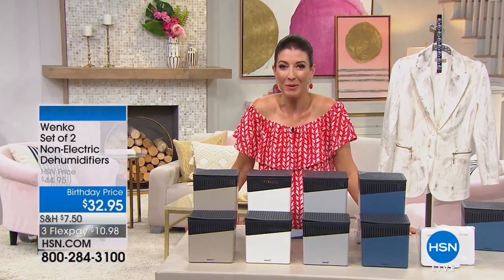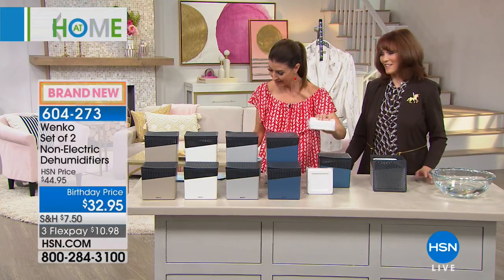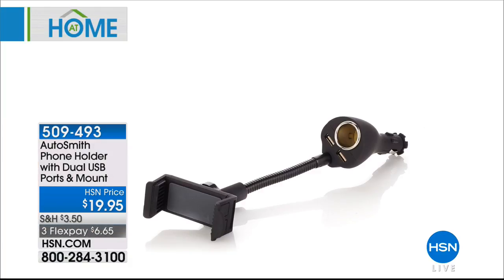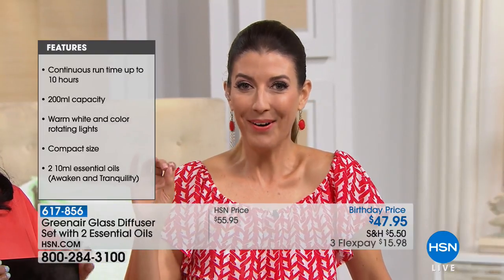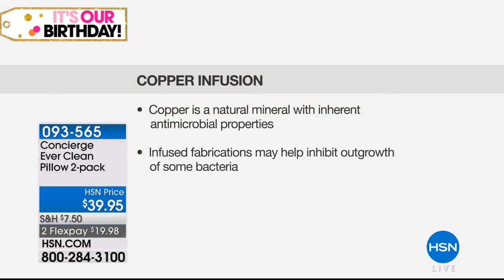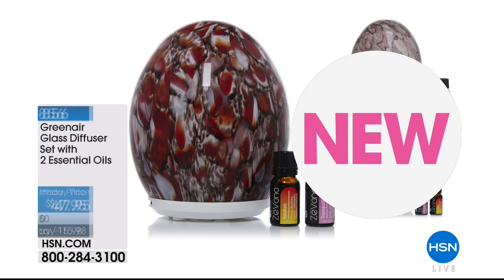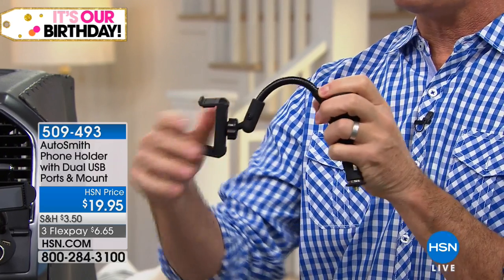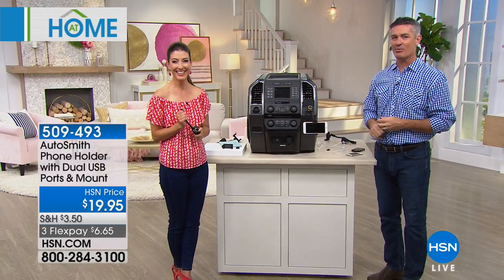HSN | AT Home 06.29.2018 - 09 AM